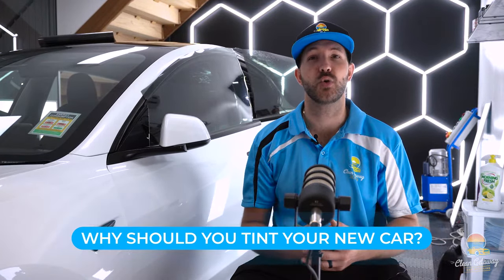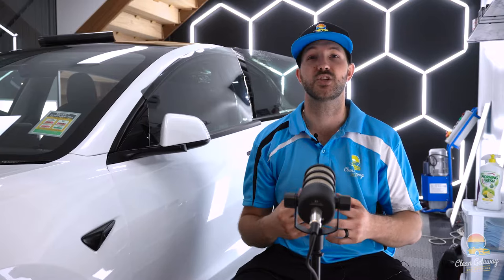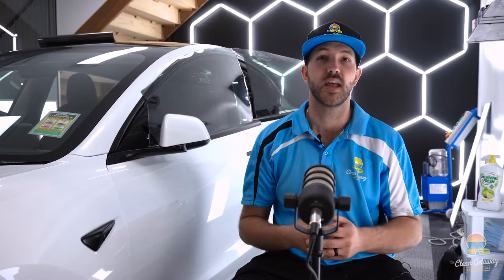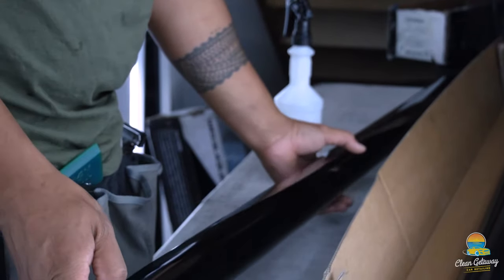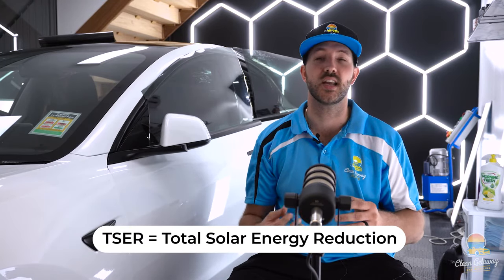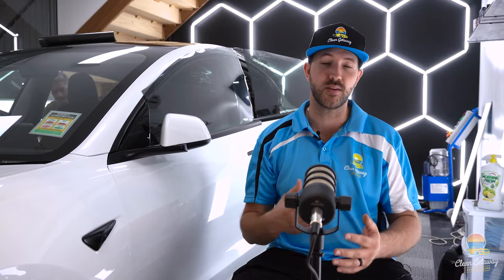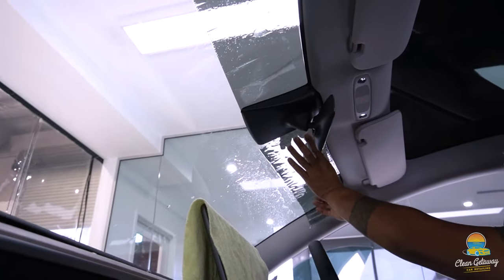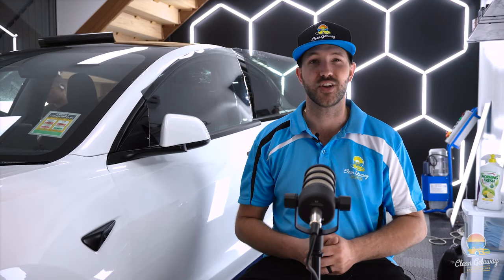Why Should You Tint Your Car With Ceramic Window Film?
What's the best type of film for your vehicle?  Is Ceramic Tint the best?  Why should you get your car tinted anyway?

We answer all these questions in our video to best aid you when it comes to choosing what tint you should get on your new or used vehicle.  Tinting really does help protect you from the Sun and it also protects the interior.  You'll have so much more privacy and your vehicle will feel a lot cooler - that's for sure!